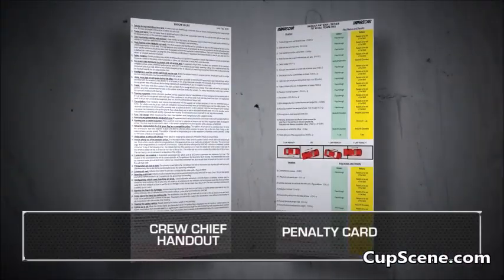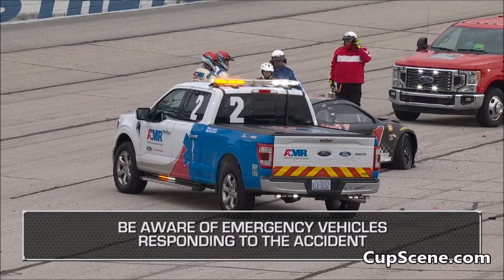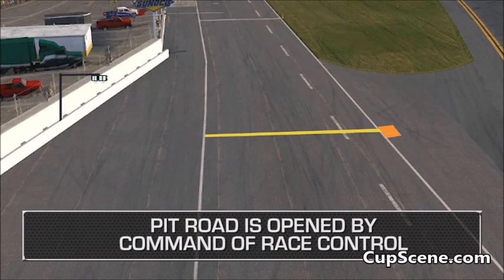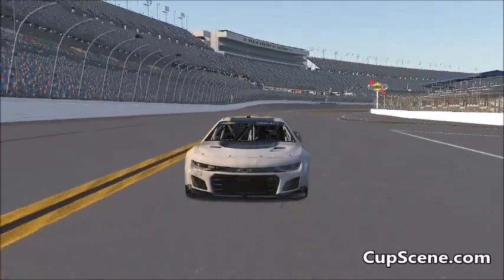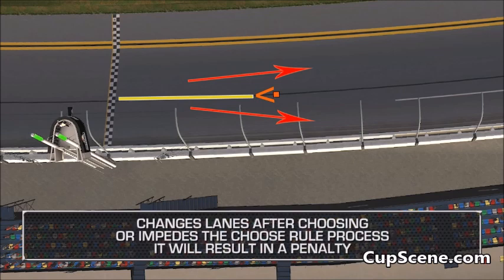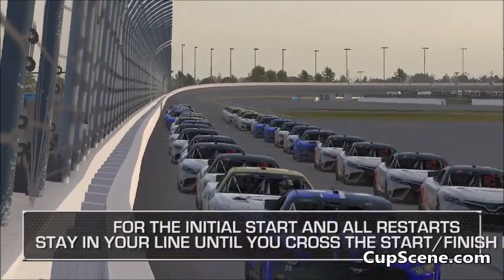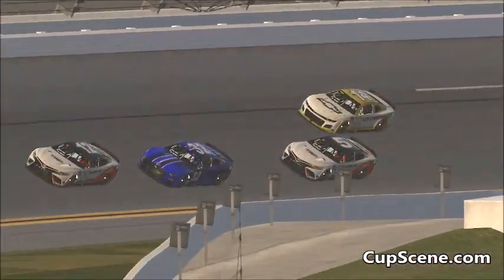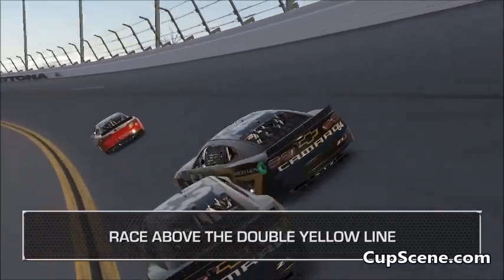NASCAR at Daytona August 2023: Driver/Crew Chief Meeting Video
Full driver/crew chief meeting video shown competitors at Daytona International Speedway, Saturday August 26,2023.